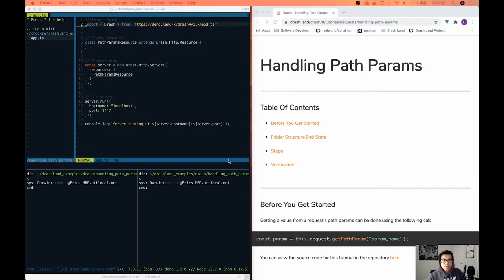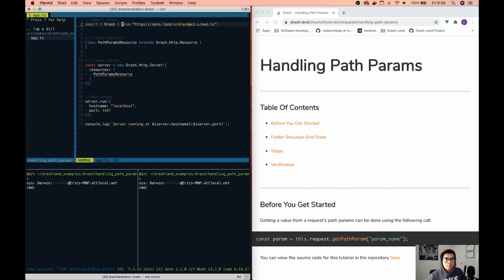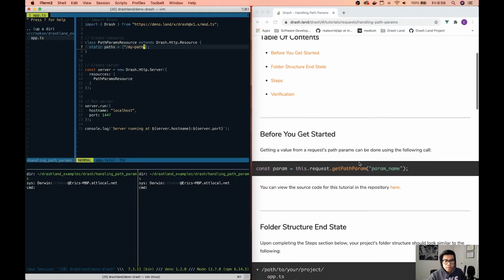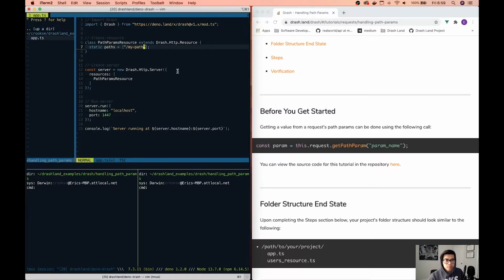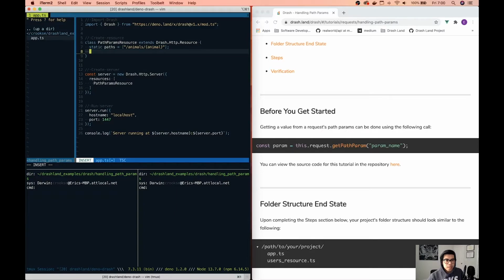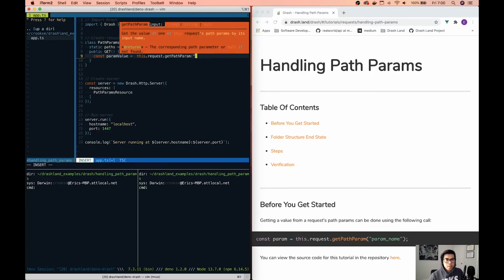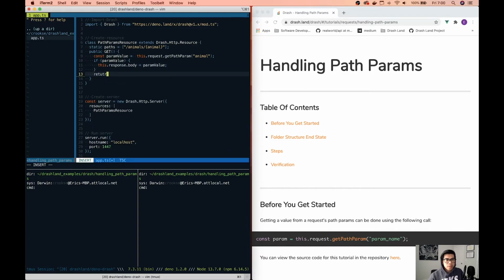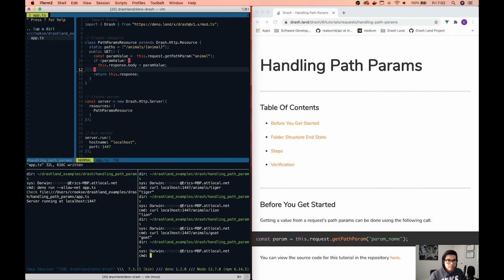Drash - v1 - Handling Path Parameters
In this video, Eric goes over handling path parameters in a URL. Enjoy!

0:00 Intro
0:54 Defining a path with a parameter
3:17 Sending a request with a path parameter in the URL